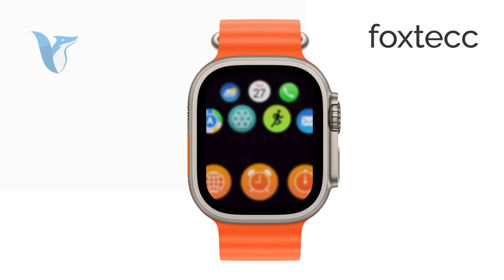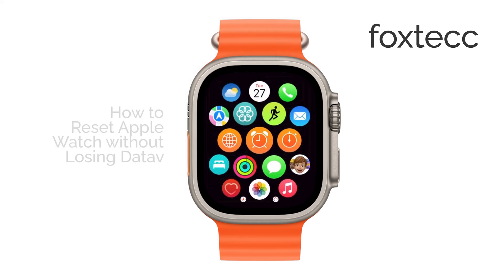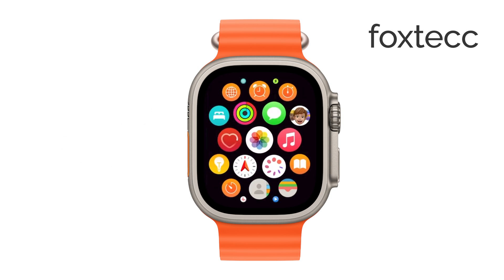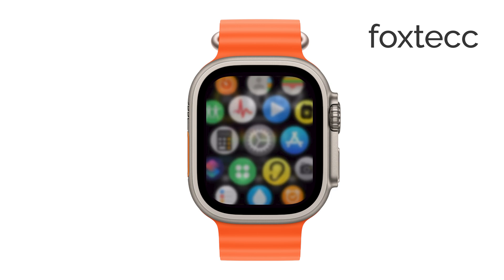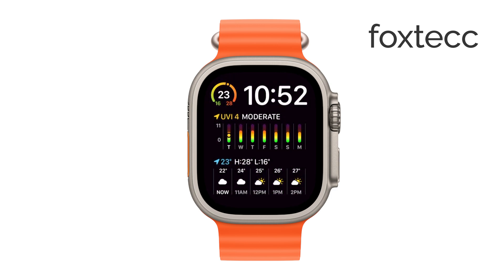How to Reset Your Apple Watch without Losing Info (tutorial)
In this video, learn how to reset your Apple Watch without losing any of your important data. We walk you through the steps to ensure your settings, apps, and health data are preserved while giving your device a fresh start. Perfect for anyone looking to troubleshoot issues without compromising their information.